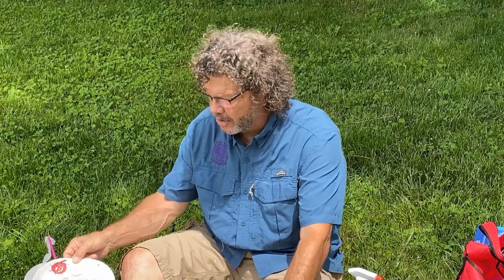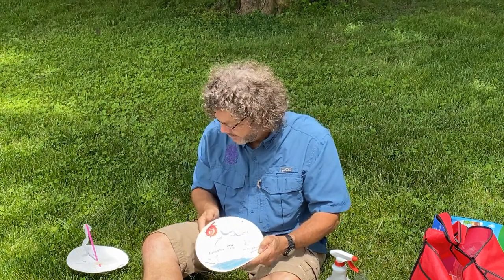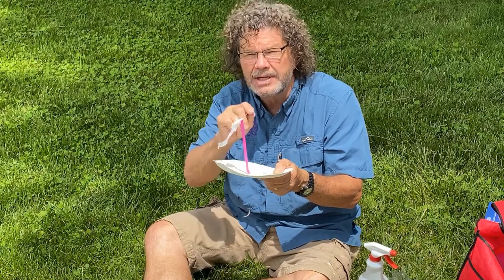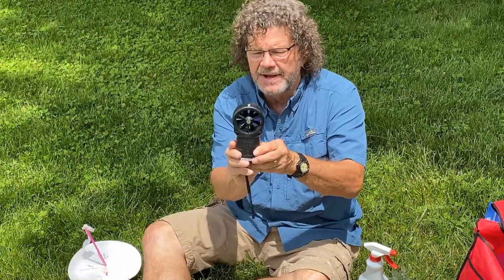Rick Crosslin Science - Family Science Summer Safari - Weather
In this Family Science Summer Safari Video I explore backyard weather.  Students that received my science kit will use science instruments to observe, record, and predict weather patterns.  We will also learn how to create a Family Severe Weather Plan.  Special thanks to my videographer - William Crosslin.